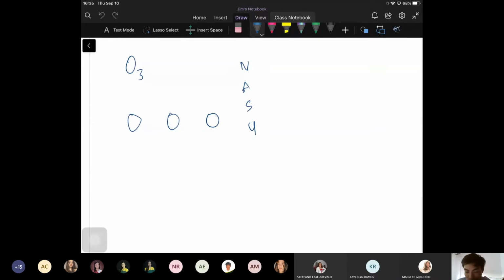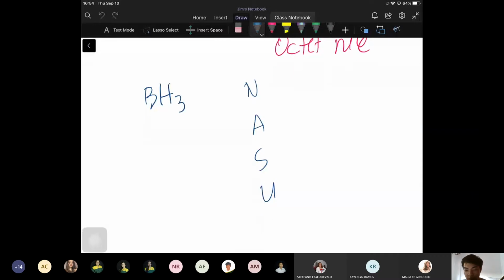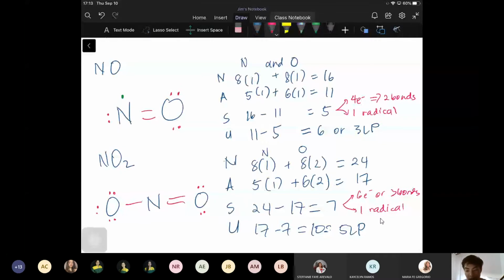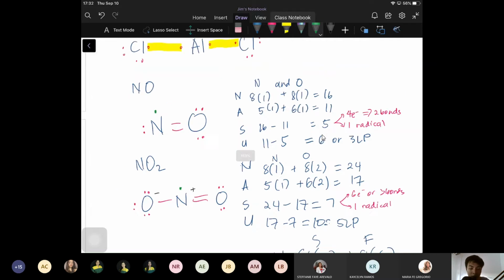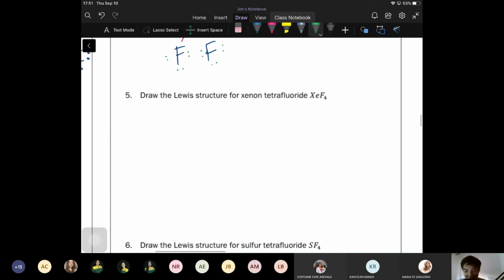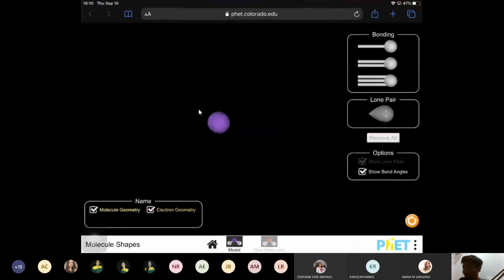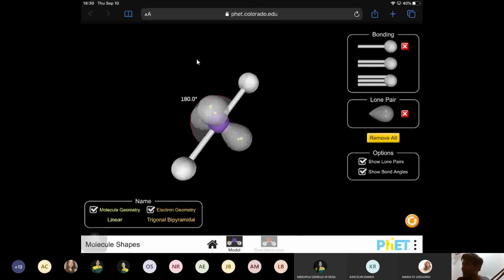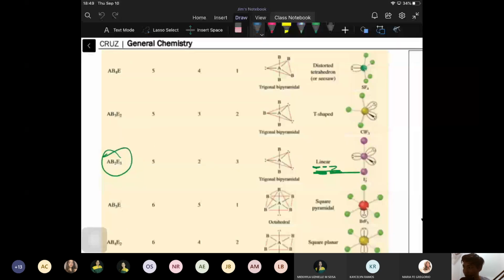MT8 Lab Chap 3 Day 2